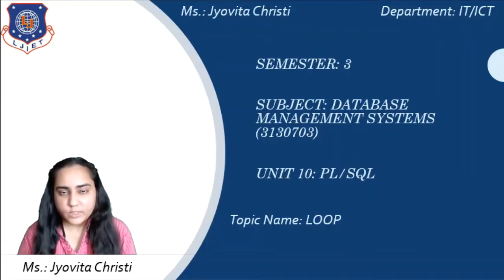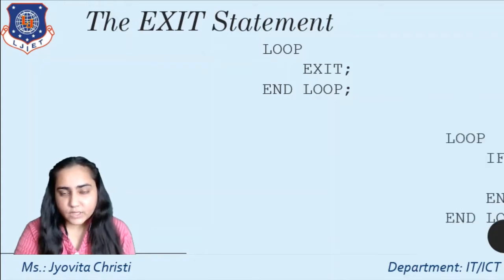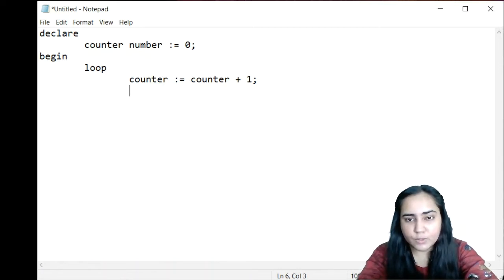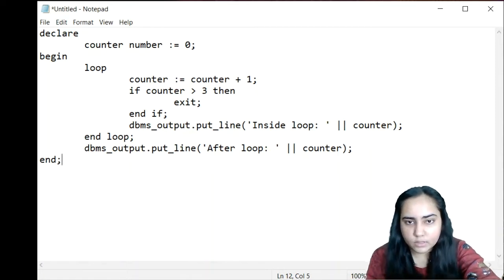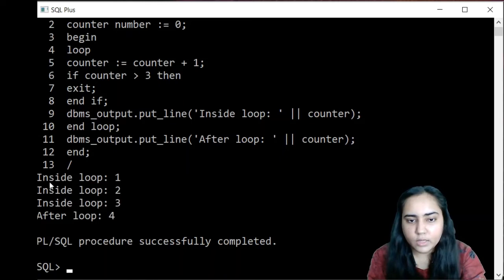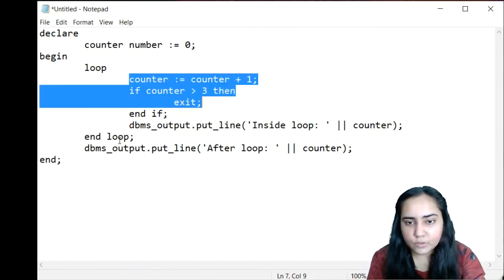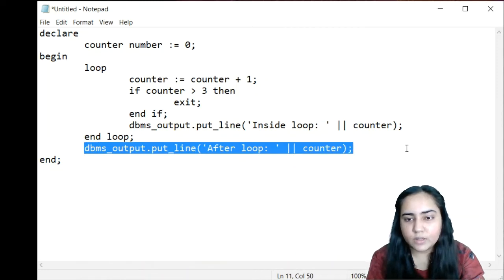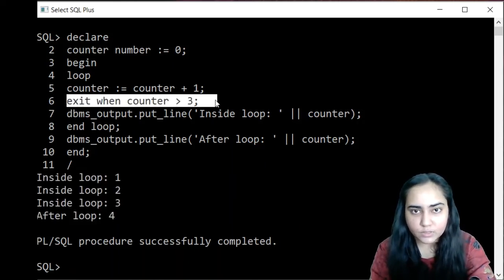PL SQL -LOOP Statement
Review Questions:
1. What is a loop?
2. Explain the syntax of a loop in PL/SQL.
3. How can you exit from a loop?
4. How do you end a loop?
5. Write a PL/SQL code to check  if a number is prime or not.
6. Write a PL/SQL code to check if a number is an Armstrong number or not.
7. Write a PL/SQL code to print all prime numbers between 1 and 1000.